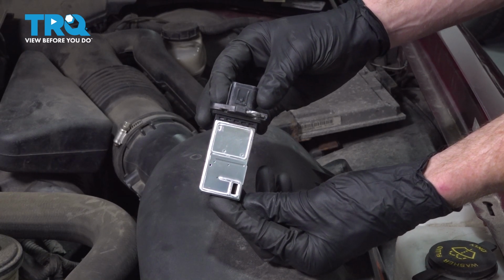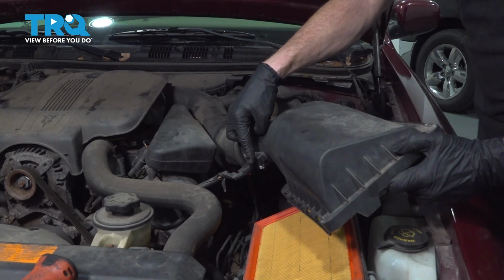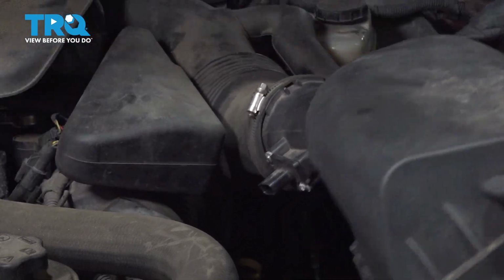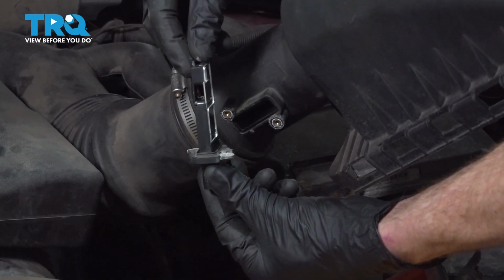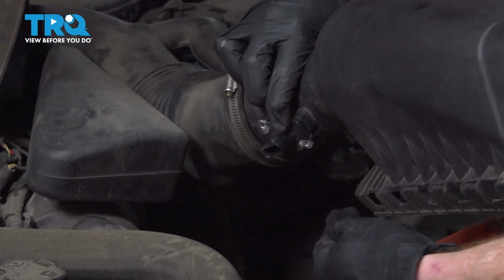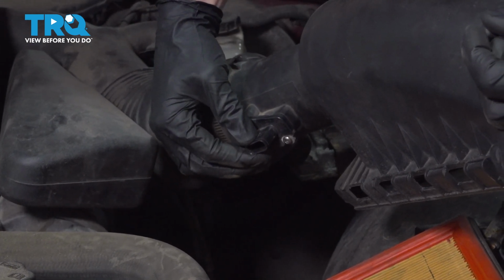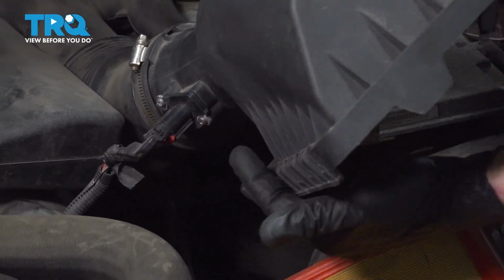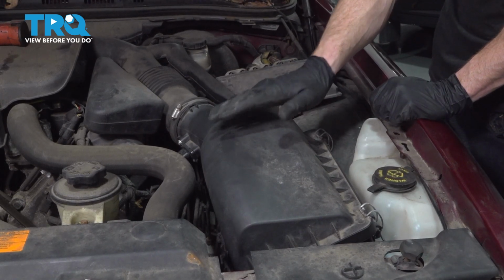How to Replace Mass Air Flow Sensor 2003-2011 Mercury Grand Marquis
This video shows you how to install a new TRQ MAF sensor in your 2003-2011 Mercury Grand Marquis. The Mass Air Flow (MAF) sensor determines the mass flow rate of air entering your vehicle. A trouble code indicating the sensor is not working properly could be because it is dirty, malfunctioning, or damaged, in which case your vehicle may run poorly or enter limp mode.  Fortunately, sensors are typically easy to replace.

This repair was done on a 2009 Mercury Grand Marquis LS 4.6L Sedan 4-Door RWD Automatic and the process should be similar on the following vehicles:
2003 Mercury Grand Marquis
2004 Mercury Grand Marquis
2005 Mercury Grand Marquis
2006 Mercury Grand Marquis
2007 Mercury Grand Marquis
2008 Mercury Grand Marquis
2009 Mercury Grand Marquis
2010 Mercury Grand Marquis
2011 Mercury Grand Marquis

Tools you will need:
• T20 Driver
• Safety Glasses